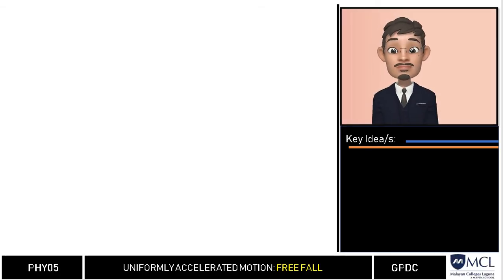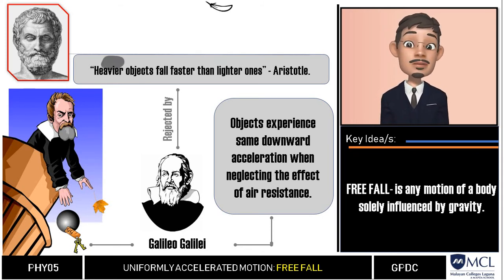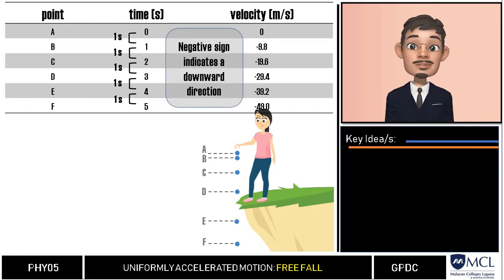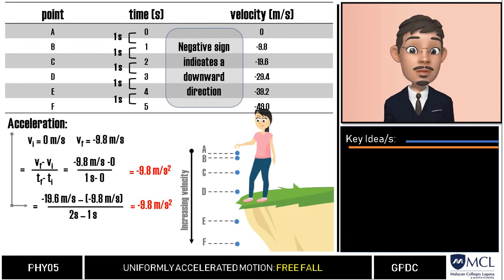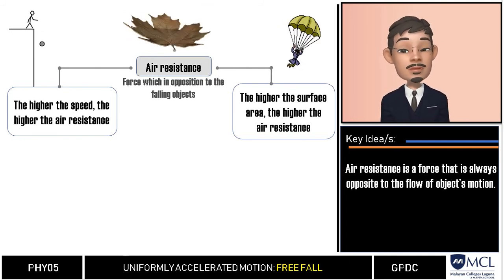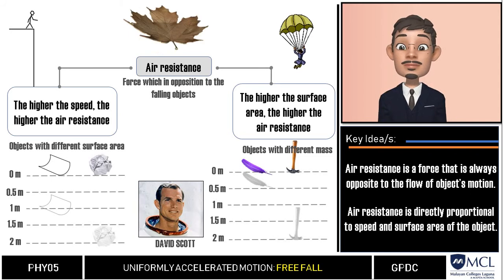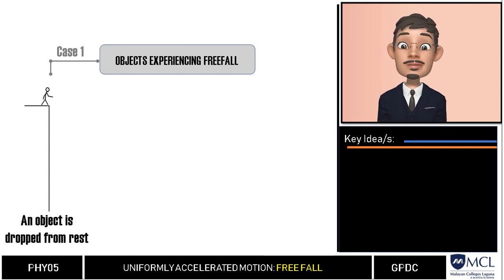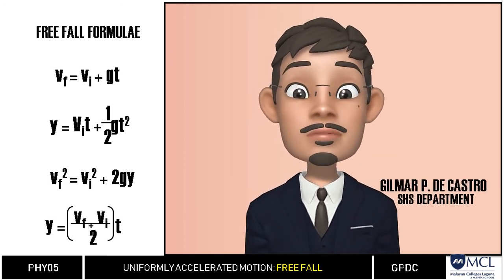Phy05 Lecture 7: Free Fall Motion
In this video, we will talk one example of Uniformly accelerated motion in vertical direction, which is free fall. We will describe how objects observed a constant acceleration due to gravity.